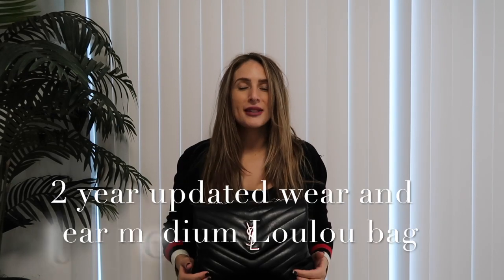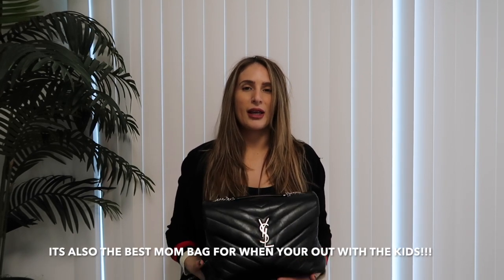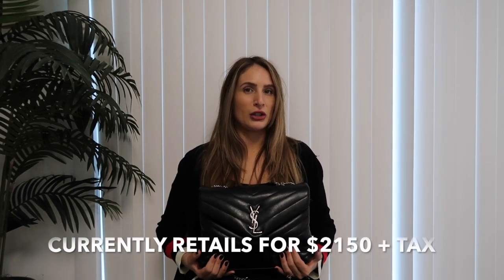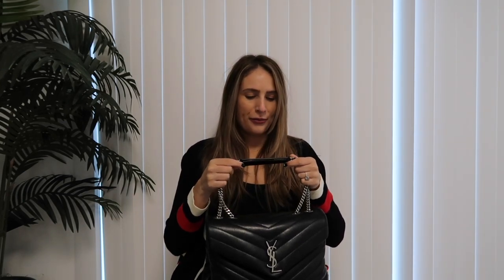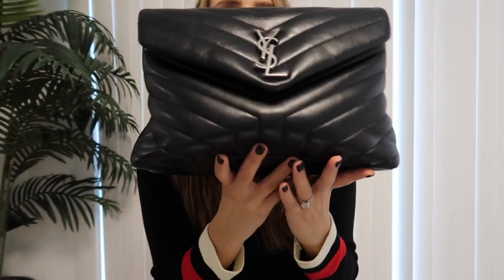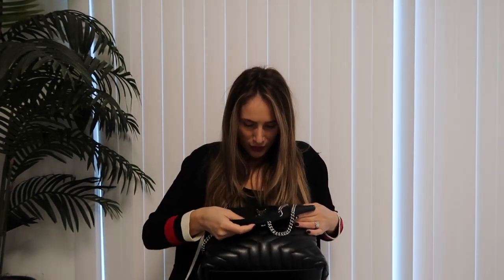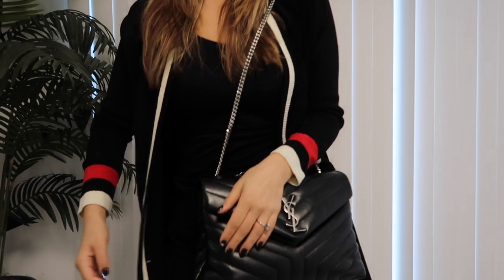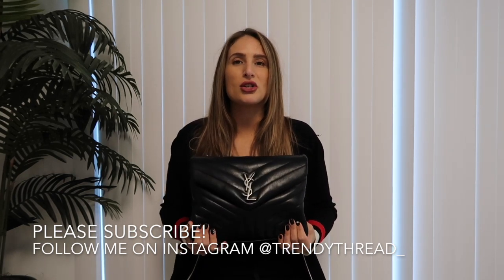YSL Loulou Medium Bag 2 Year Wear and Tear Updated review!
Wear and Tear on my YSL Loulou Bag in medium!
I hope you enjoyed this video and found it to be informative!